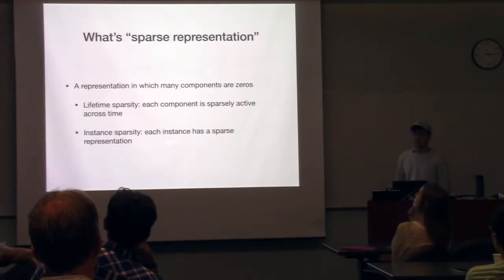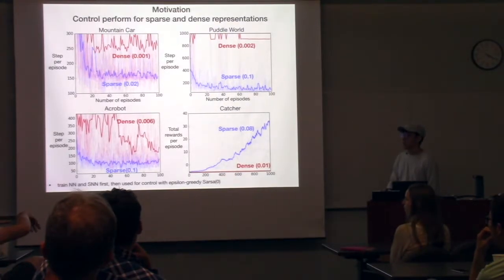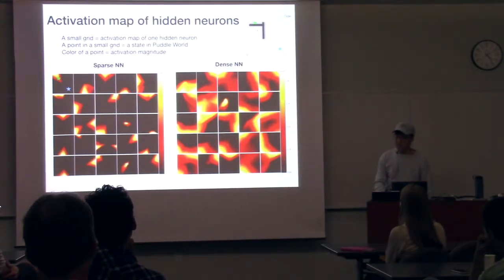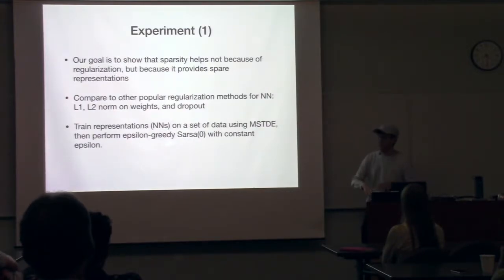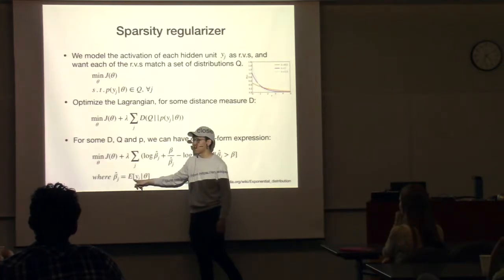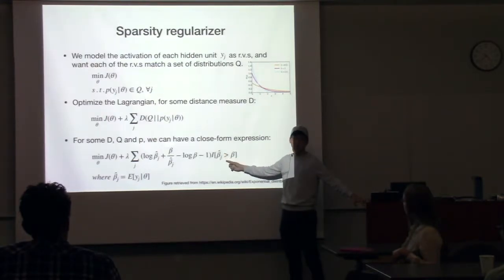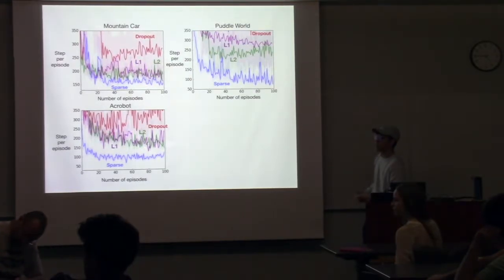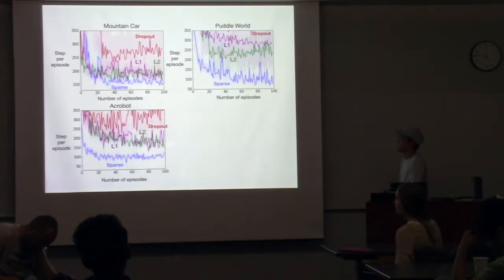The Tea Time Talks with Vincent Liu (Aug 16, 2018)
The latest Tea Time Talk has Vincent Liu of UAlberta discussing Sparsity for control.

Reinforcement learning is known to be unstable when a neural network is used as a function approximator. Doing several updates on similar states may overwrite what the agent has learned in other part of the environment. This is called the ‘catastrophic forgetting’ problem. In this talk, I will give some intuitions and preliminary work on why sparsity might be robust to forgetting and stabilize the training of control agents.